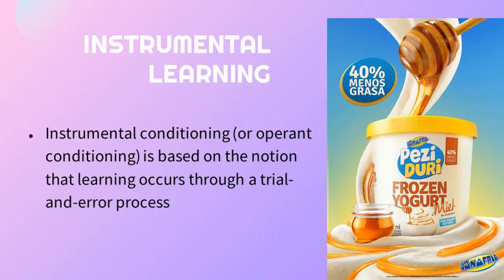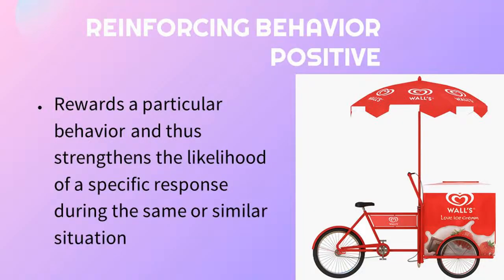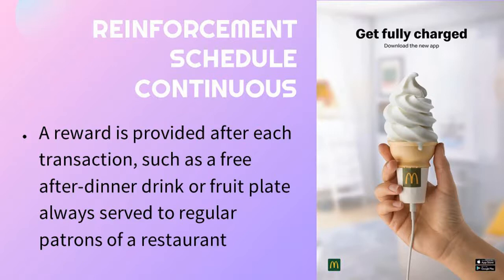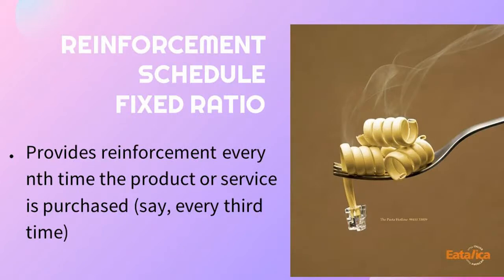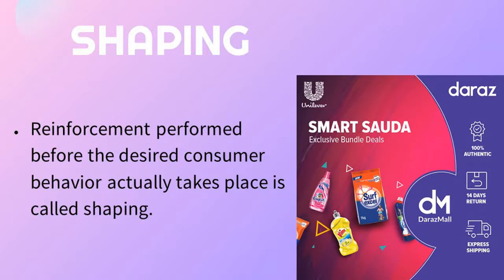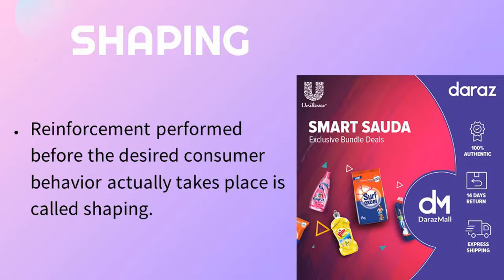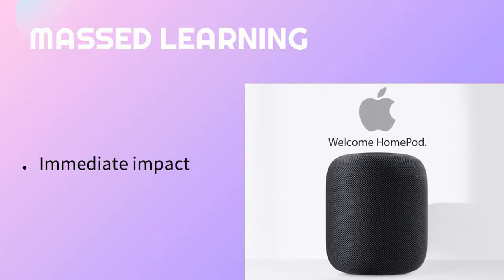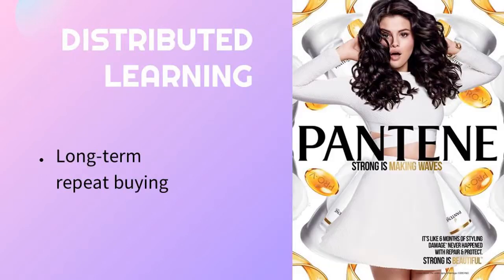Instrumental Conditioning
What is instrumental conditioning (in context of consumer behavior)?

Skinner's experiment and its significance in consumer behavior.

How can marketers reinforce behaviors?

How to shape learning?

What should be the reinforcement techniques?